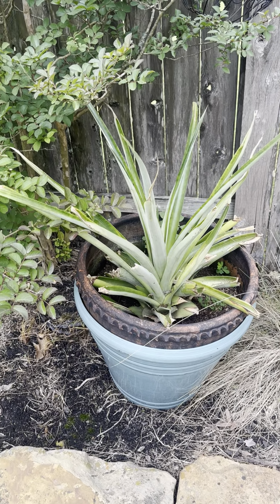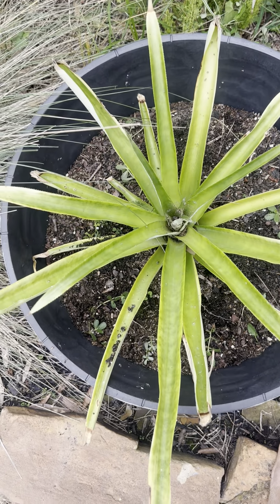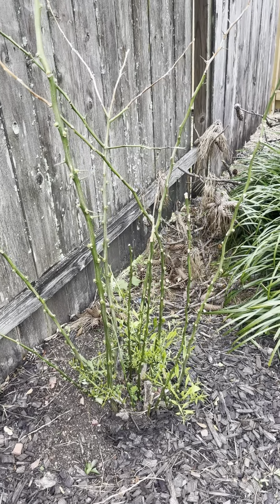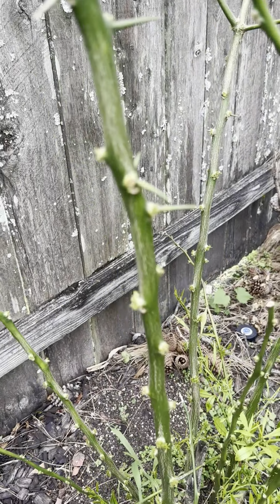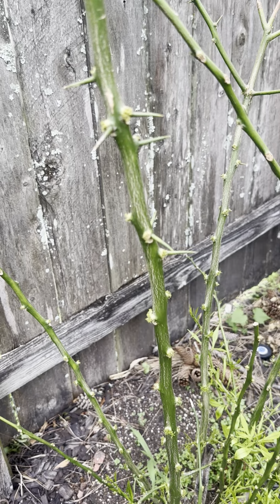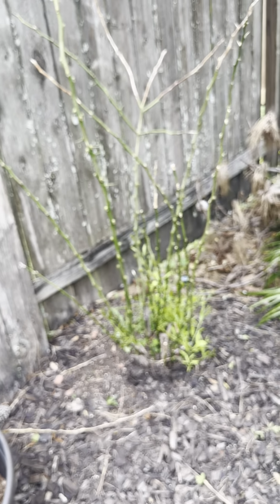Pineapples in Houston, TX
Trying my hand at growing pineapples in my backyard.